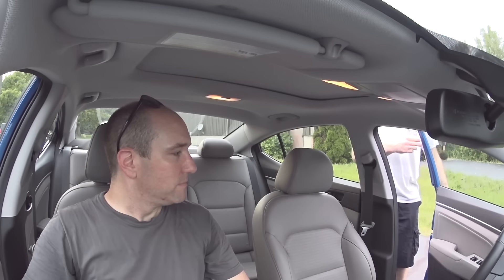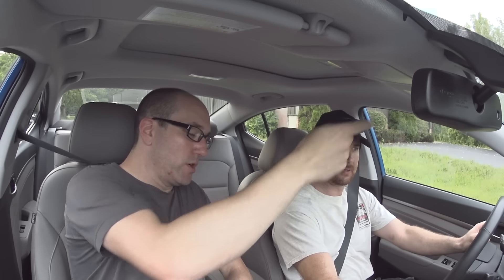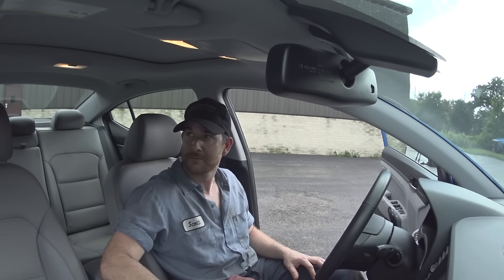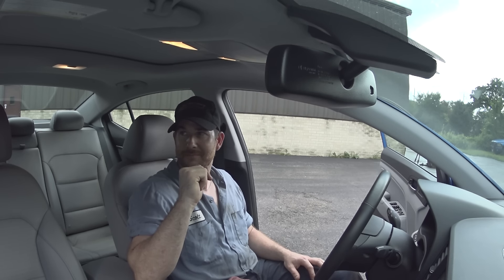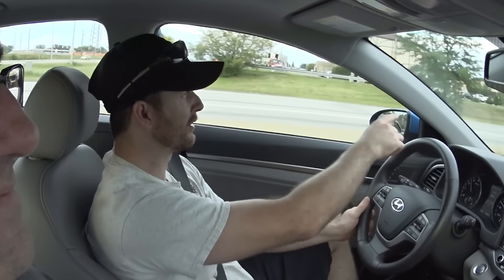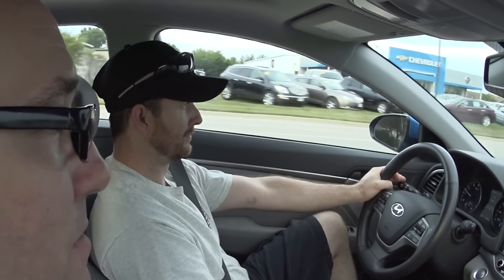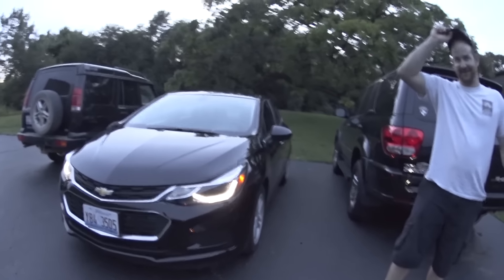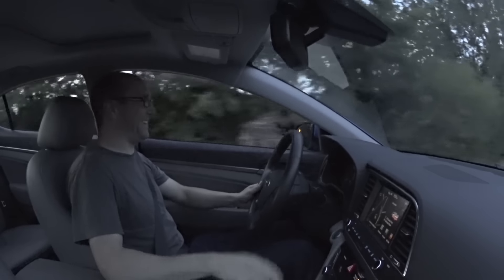Deep Drives with Turbowski | Hyundai Elantra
Scott has a passion for 4 cylinder cars.  When he is not under the hood he is hopping them up with cold air intakes, huge spoilers and signing men's lower backs at car shows.

Adult Language, Concepts and Sacrasm